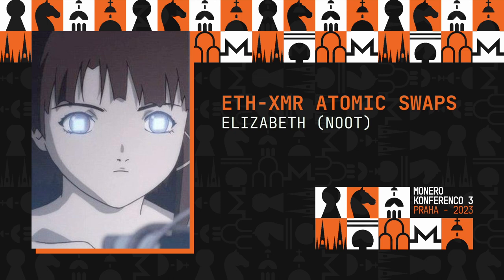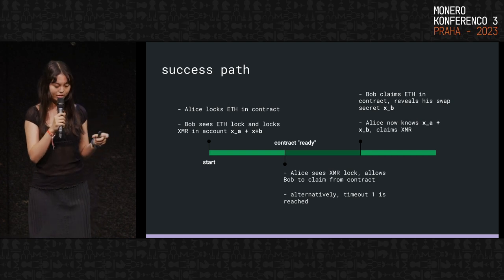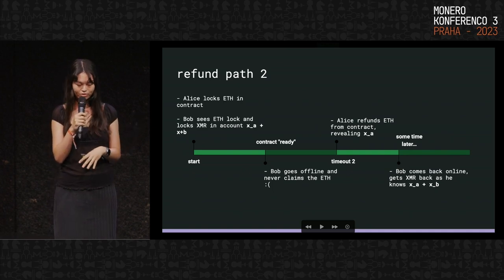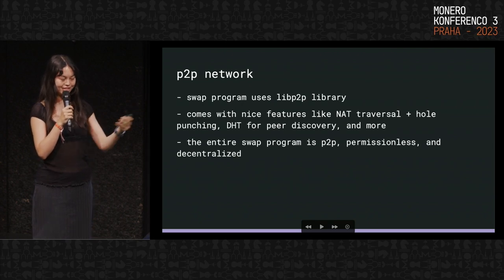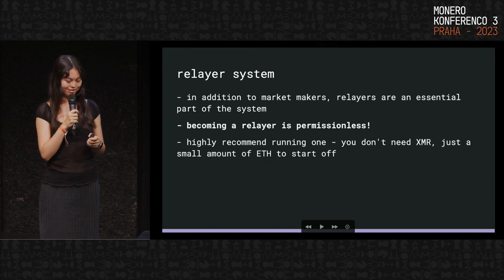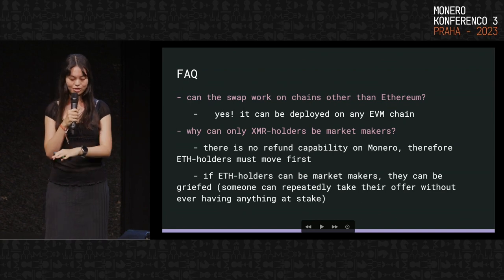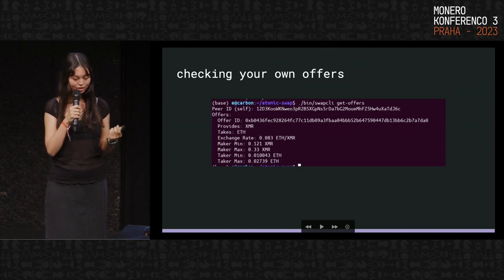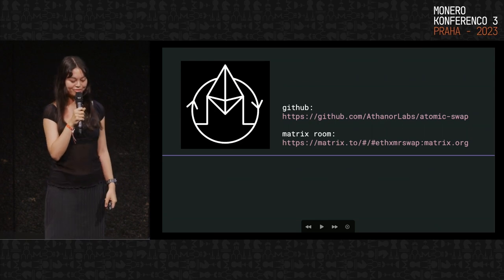noot - ETH-XMR Atomic Swaps